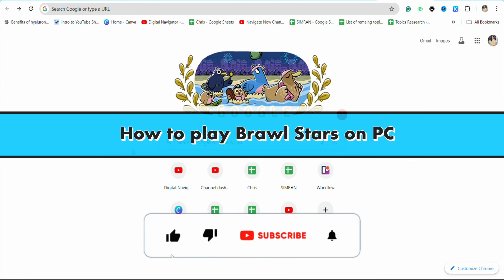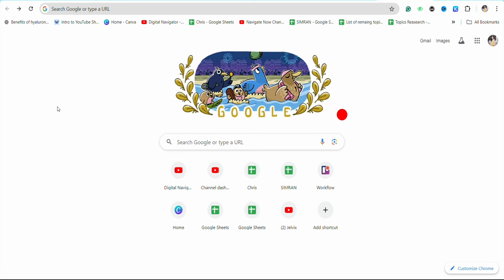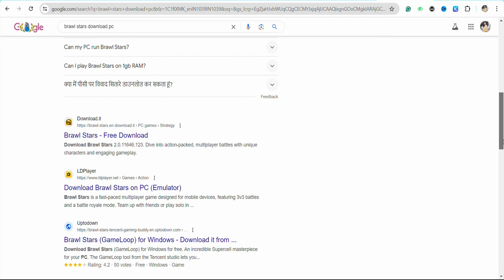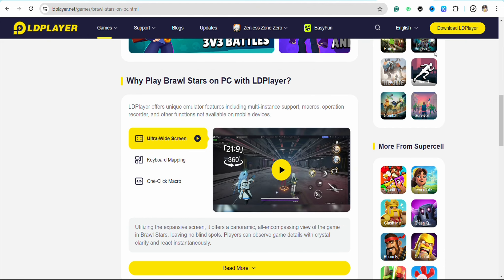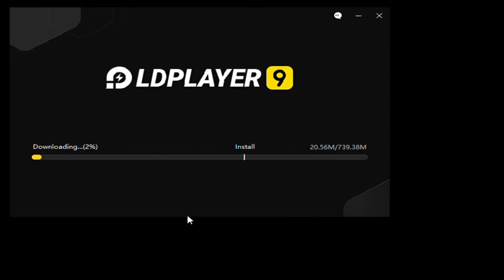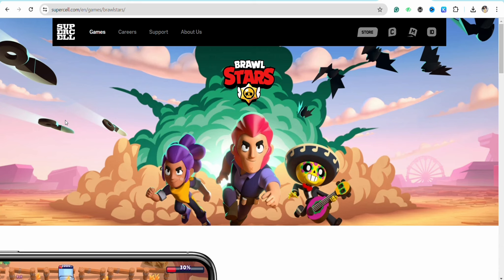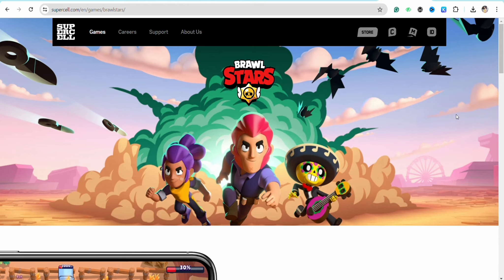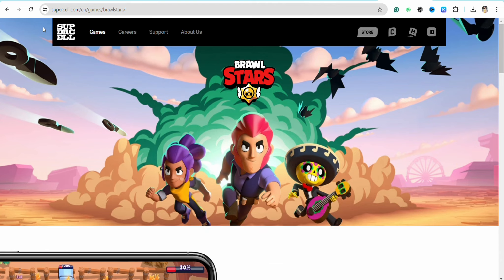How to play Brawl Stars on PC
In This Video, learn ,How to play Brawl Stars on PC,
play brawl stars on pc . brawl stars .